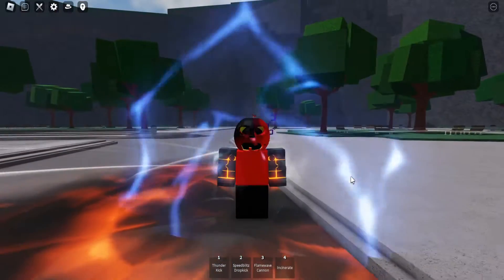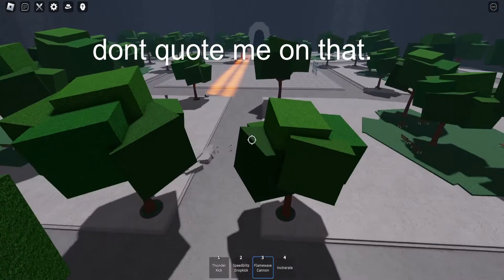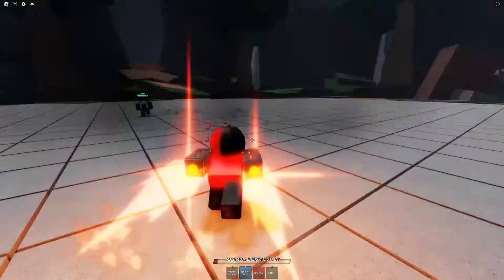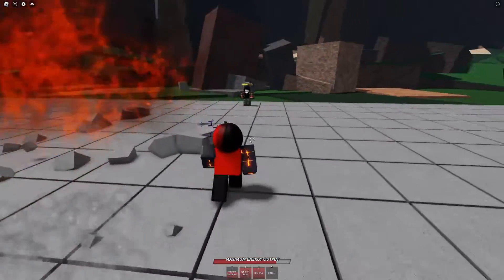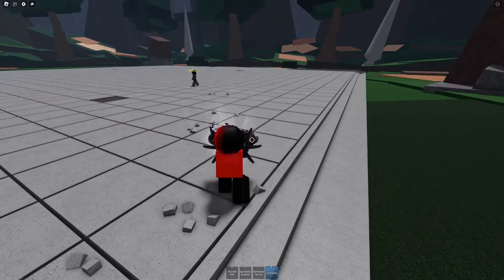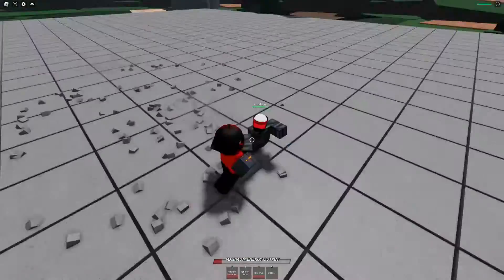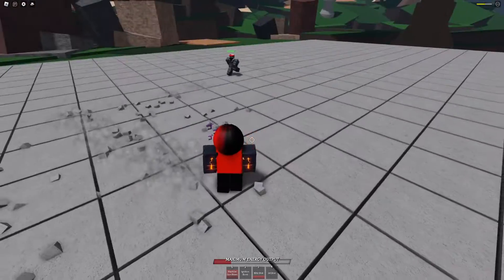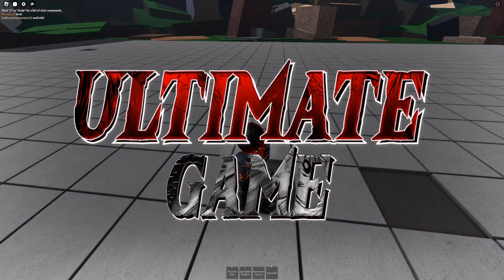GENOS IS COMPLETELY DONE!!! | Roblox Saitama Battlegrounds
IK I'm a couple days late BUUUUT Genos is finally done and is available to the public in Saitama Battlegrounds. In this video, I show you all the moves Genos can Currently use and a combo with him aswell. if you want more videos like this, like and subscribe for Sonic to have a one shot combo. :D